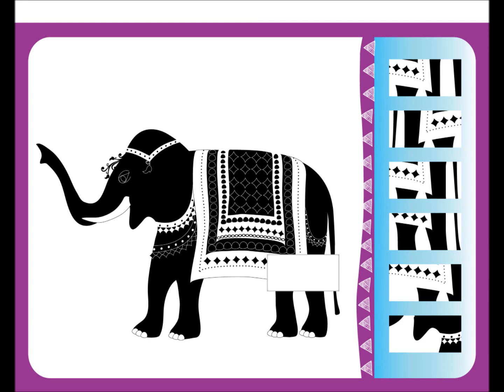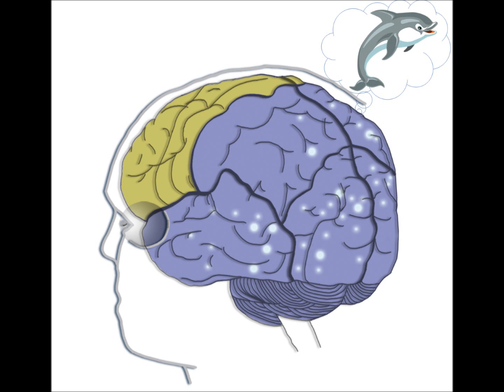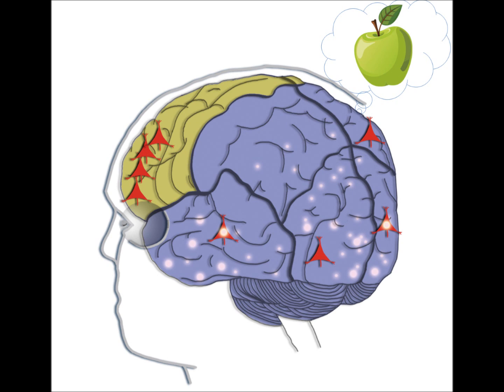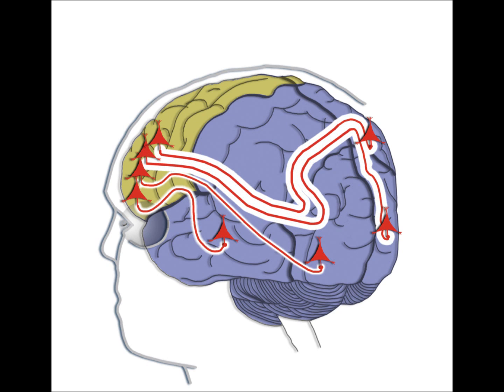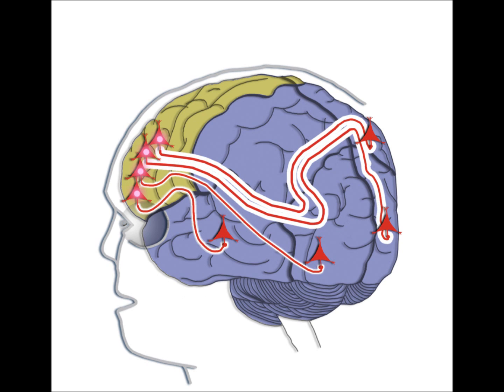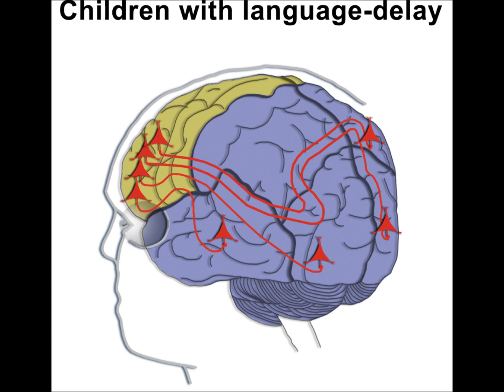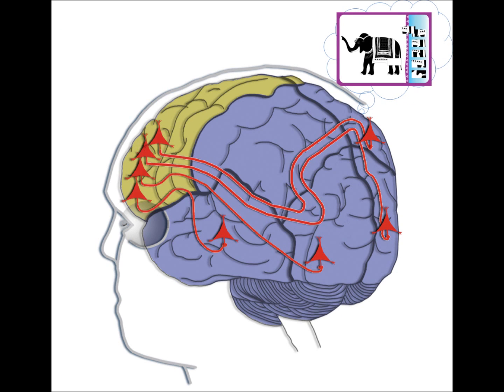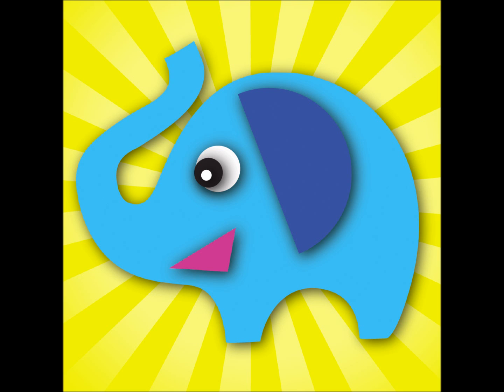Neurobiology of imagination and language acquisition critical period – the Mental Synthesis Theory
This video explains the neurological model of the Mental Synthesis Theory.

About Andrey Vyshedskiy, Ph.D.:
Dr. Vyshedskiy has been teaching neuroscience and physiology at Boston University for nearly two decades and have authored over 100 scientific publications, book chapters, and conference presentations. His research on neurobiology of imagination spans the intersection of neuroscience, linguistics, primotology, and paleoanthropology.